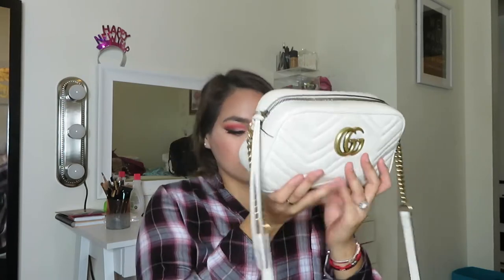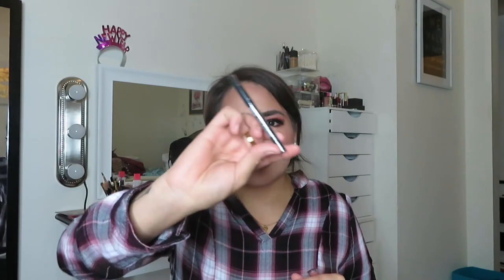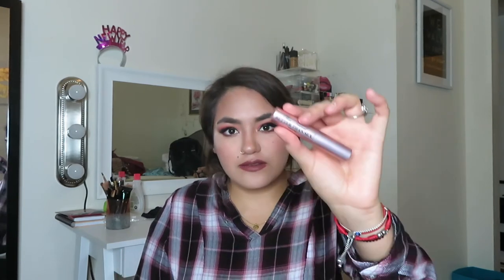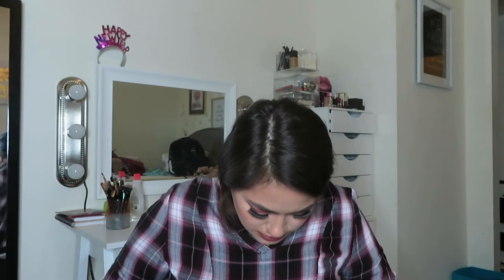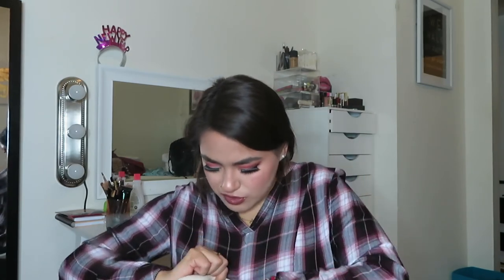Whats in my bag?!? | 2018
Welcome back, guys!! Today's video is something I've been wanting to do for the longest time ever, but its finally here!! It is a What is in my bag video! I love watching these kinds of videos so I thought it was time for me to film this for you guys!! I'm beyond excited to show you what is it that i carry in my bag day to day and also what makes it in there without me even knowing haha! I hope you guys enjoy and if you do please give this video a big thumbs up, don't forget to subscribe down below so you can see all the new videos coming up!!
xoxo
ren
Gucci GG Marmont small shoulder bag